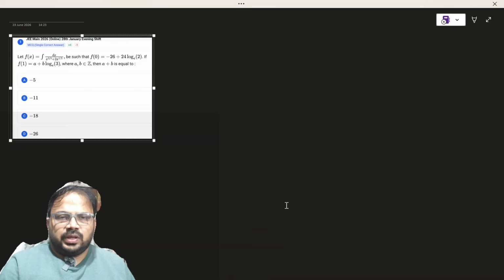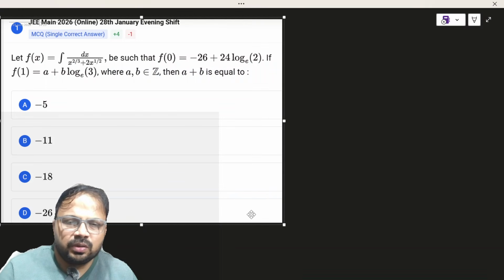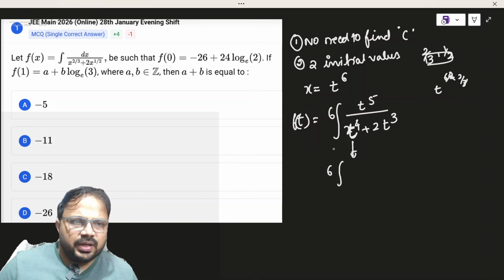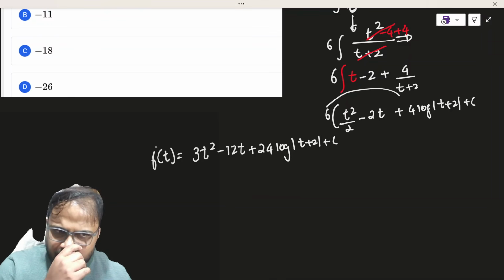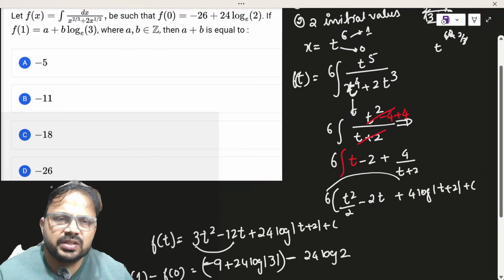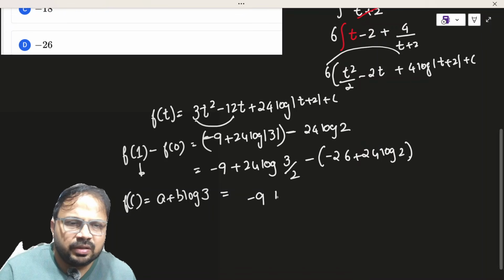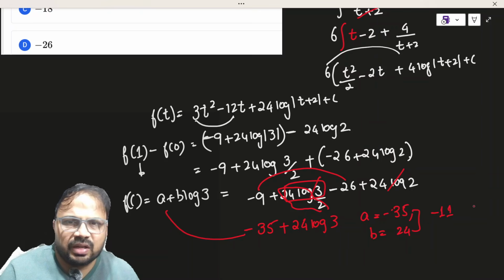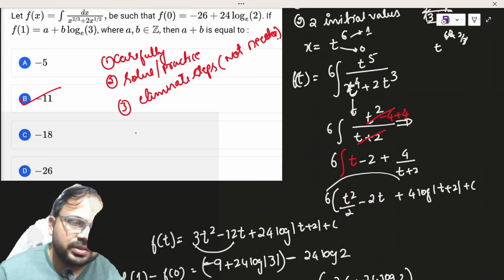JEE PYQ_Indefinite Integral